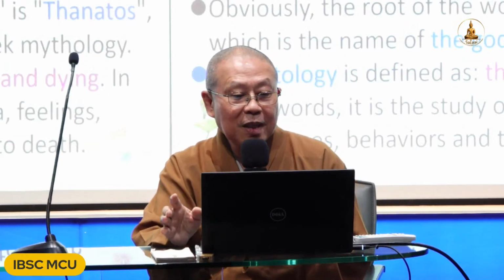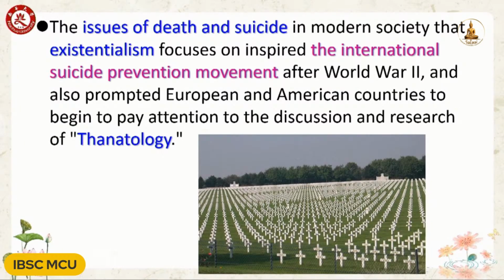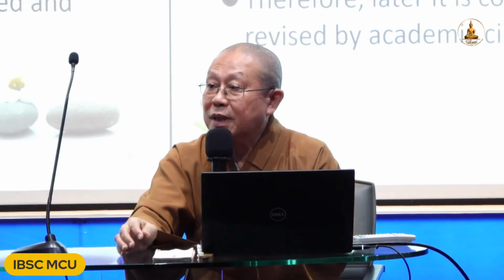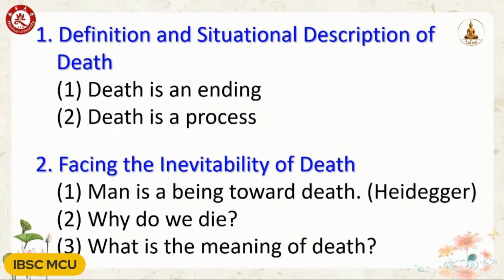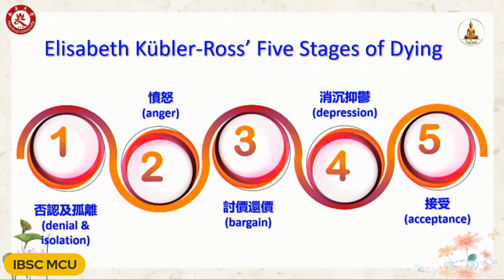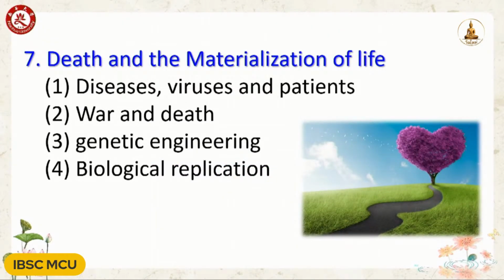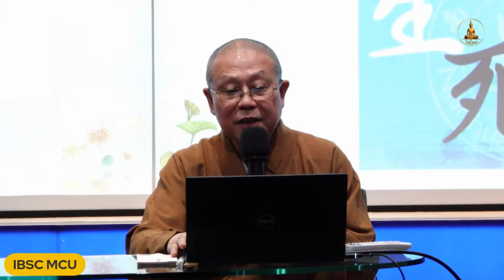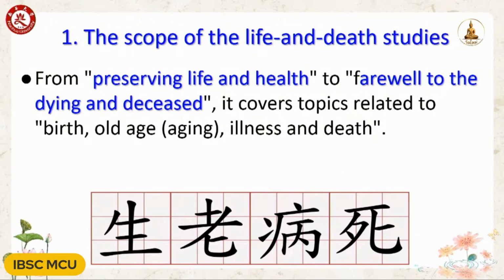A Tour Guide to Modern Life - and - Death Studies and Its Future Prospects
By Ven. Prof. Dr. Huei Kai

- Deputy Abbot, Fo Guang Shan Monastery
- Professer, Graduate Institute o Religious Studies, Department of Life - and - Death Studies, Nanhua University, Chiayi, Taiwan
- Ph.D. in Religious, Temple University, Philadelphia, USA, 1997